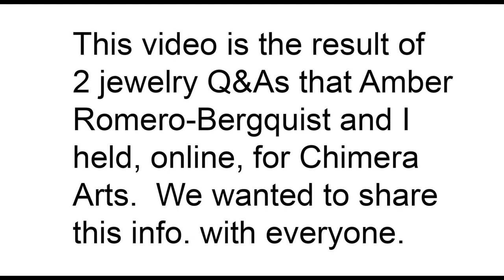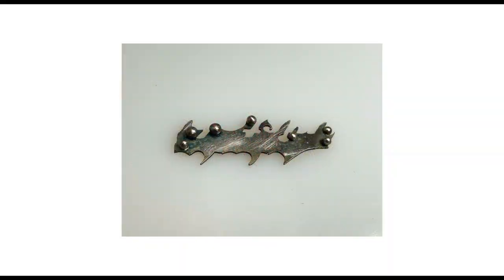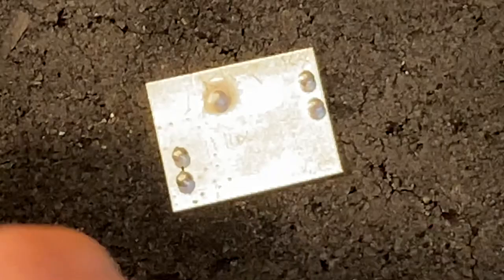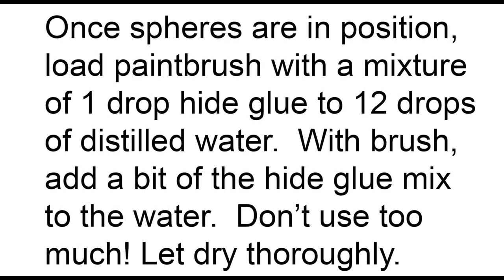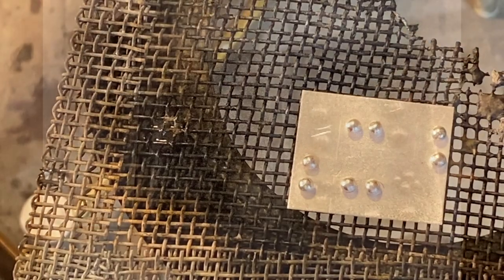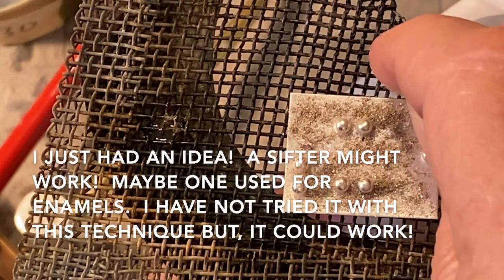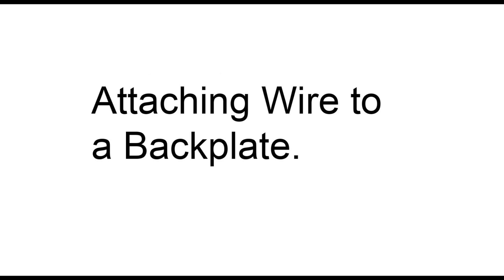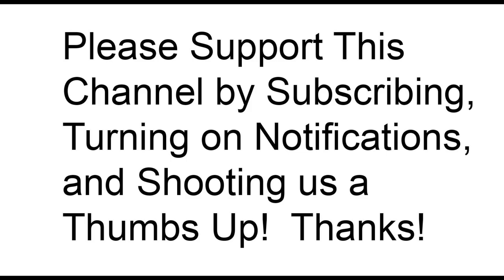Soldering & Fusing Silver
In this video,  Learn the easiest way to attach small settings.  Fuse silver, create granules, solder jump rings, silver shavings, and a lot more!

for tons of ad-free jewelry making/metalsmithing information.  If you'd like to see some of my work, visit my Pinterest gallery

We held two Q&A classes through Chimera Art Space, in Sebastopol, CA (a non-profit art and makerspace).  I made this video to focus on the issues we discussed during Chimera's, two Jewelry Q&A classes.  Hope they are helpful to you!

Tools and Materials talked about in this video:

Otto Frei
Large rectangular and round charcoal blocks.

Amazon
Butane torch tip - large
French Shop Shears
if you live in California, you will not be able to purchase the gas canisters for these torches online.  You can find them at Asian markets or restaurant supply stores.  Other states may be able to purchase (thank you stupid people who blow themselves up making hash oil!
Tripod: Amazon
Tripod screen, thin mesh

Don't forget to allow notifications (click on the bell) or you'll never know when the next video will be out!

To me, affiliate links are a way for the seller, of a product, to say thank you to the person (me) who tries their product, likes it, and tells others about it.